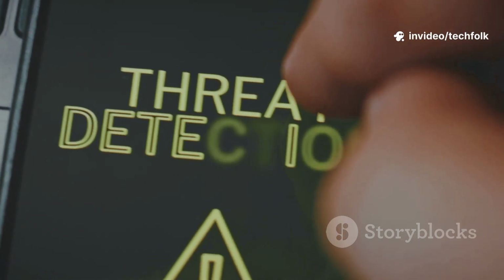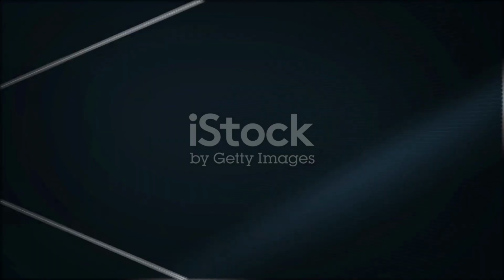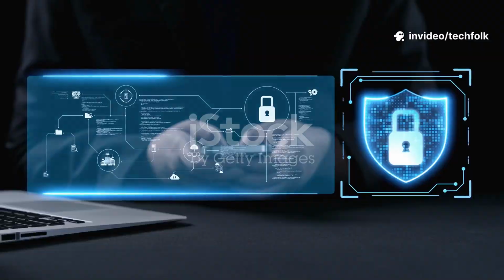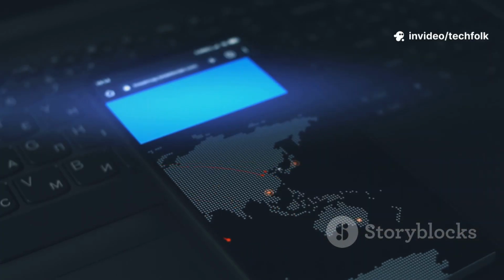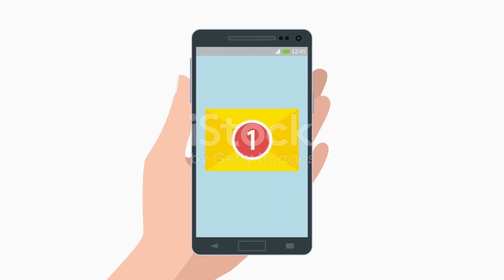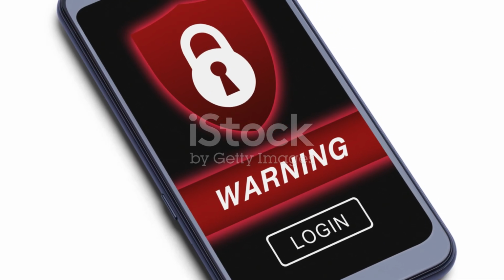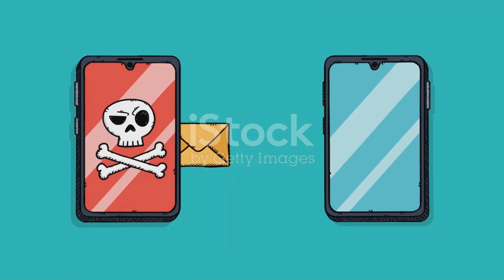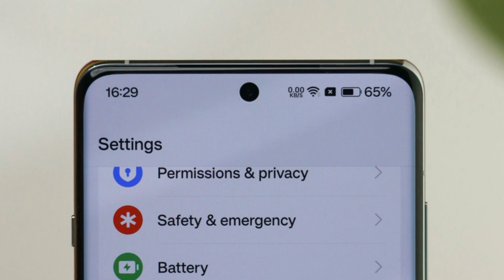Samsung Users: Update NOW! Zero‑Click Hack Explained in 3:30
URGENT security alert for Samsung Galaxy users: if your phone runs Android 13 or newer, update it now. This quick video breaks down the critical zero-click vulnerability CVE-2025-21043 (image parser bug from Quramsoft), how attackers exploit malicious images to gain full control, who’s most at risk, and exactly how to patch your device—step-by-step. We show signs, comparisons to recent iPhone zero-click exploits, and practical tips to stay safe: install Samsung software updates, update apps, and avoid untrusted files.